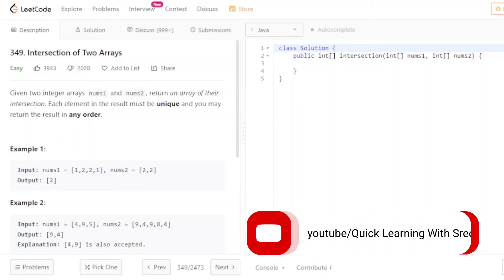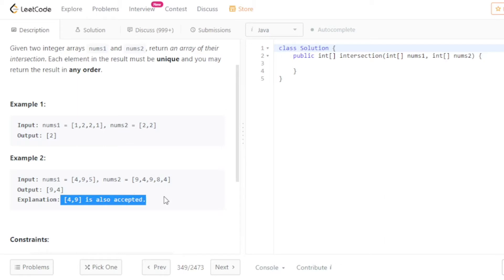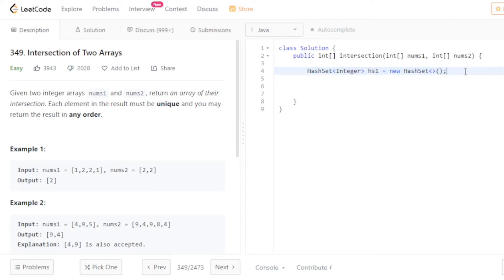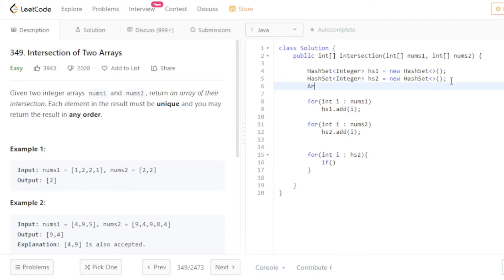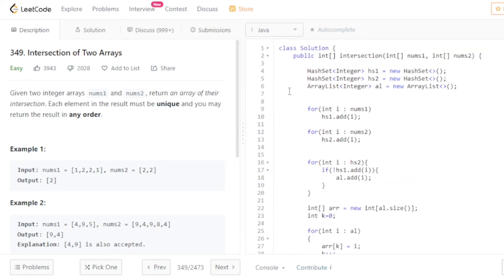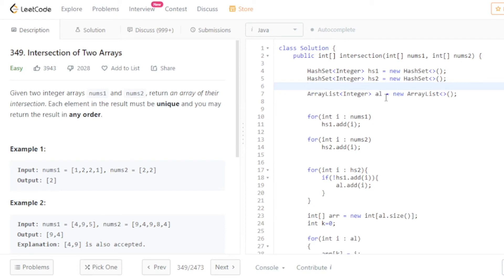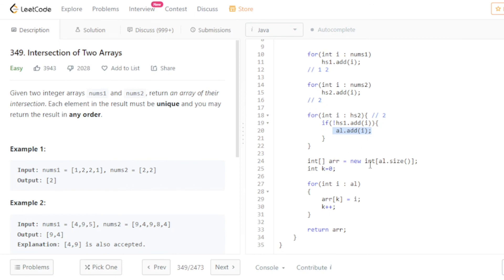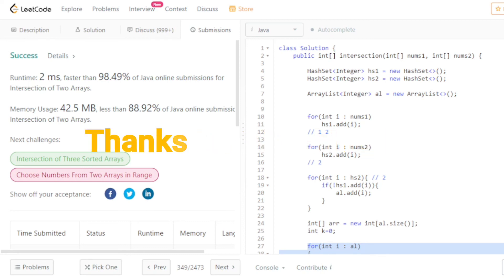349. Intersection of Two Arrays || In JAVA || Leetcode Problem || Easy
Hello Friends,
here I have discussed a leetcode problem. I solved this in JAVA.